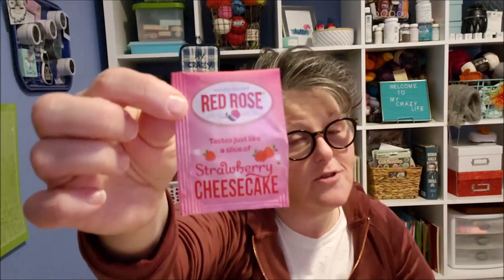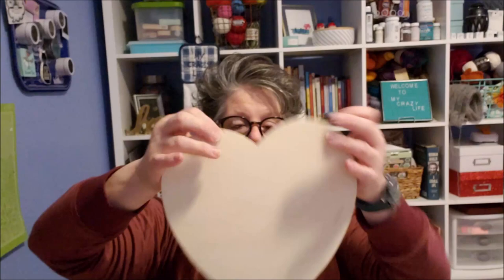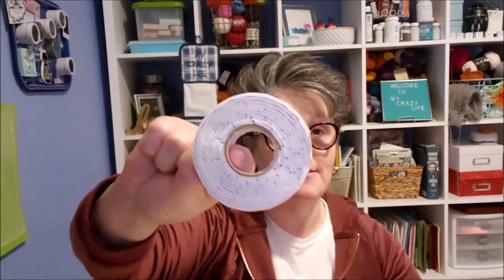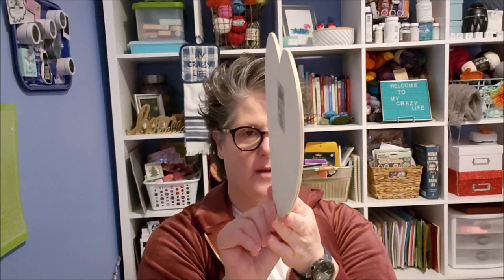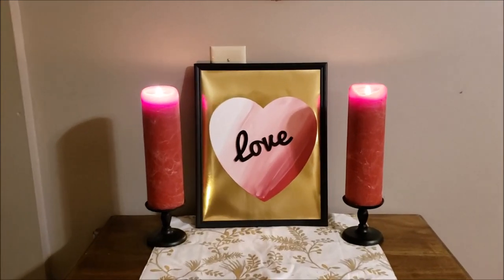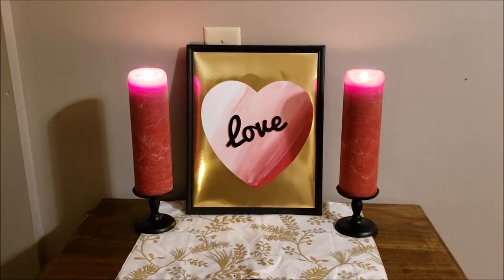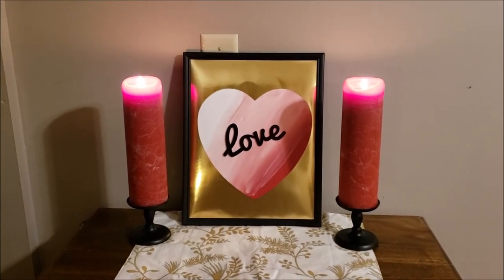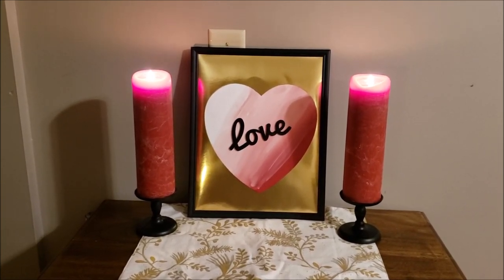Dollar Tree DIY Valentine Sign 1/22/20